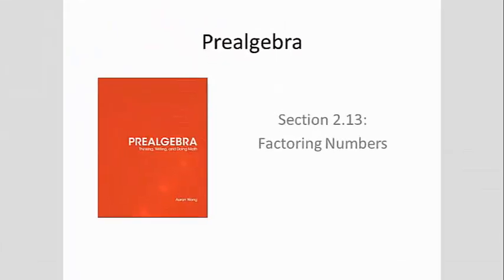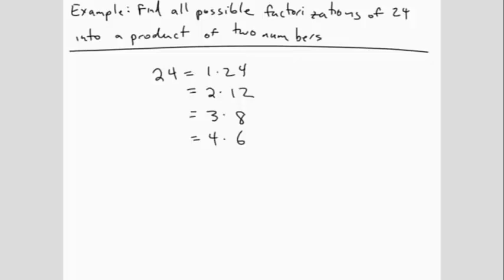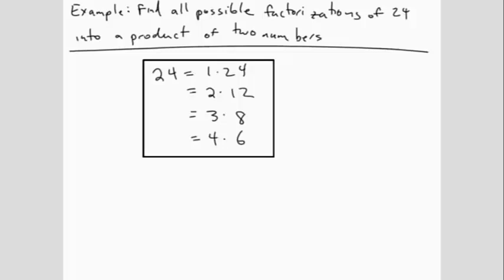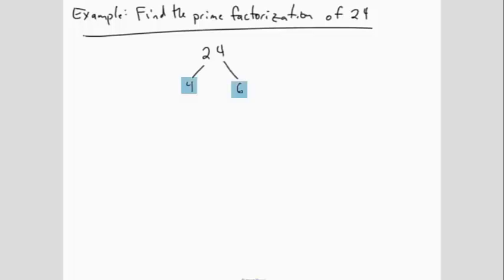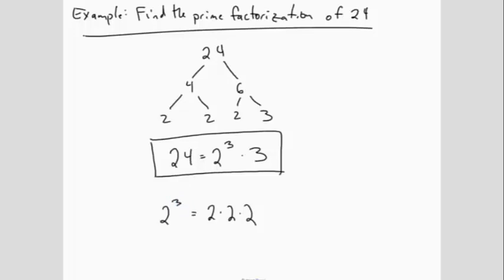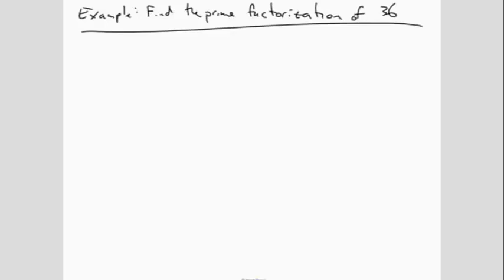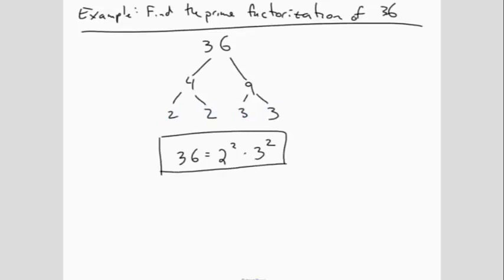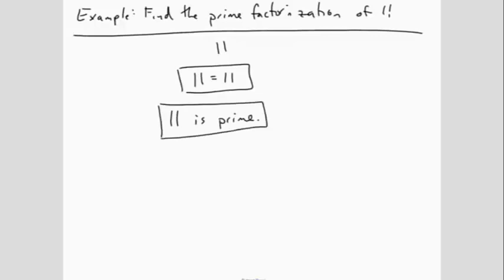Prealgebra Section 2.13: Factoring Numbers